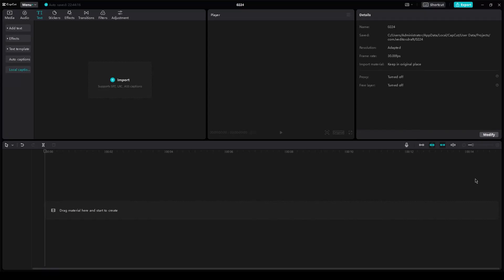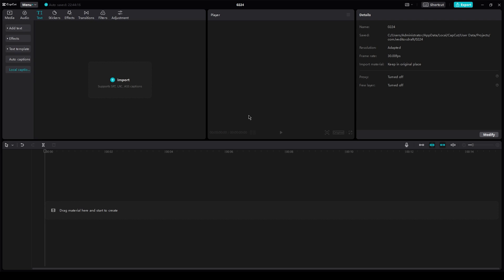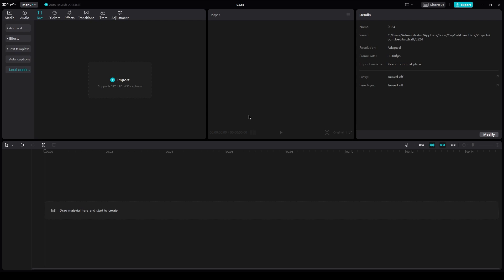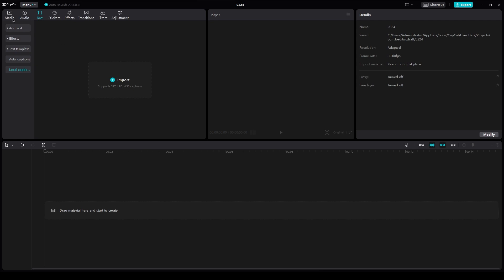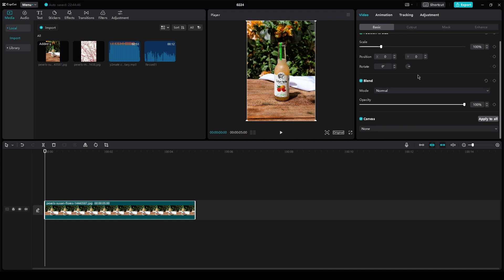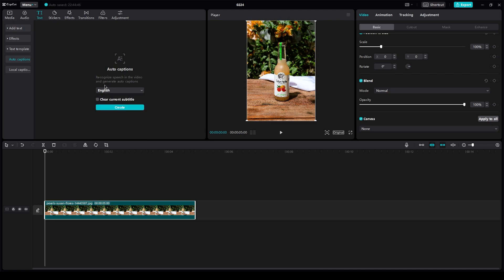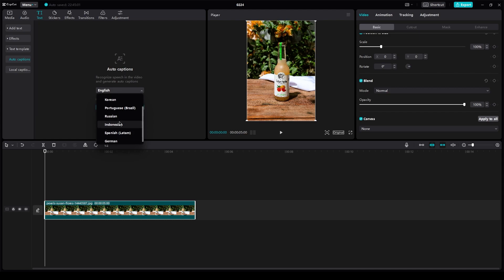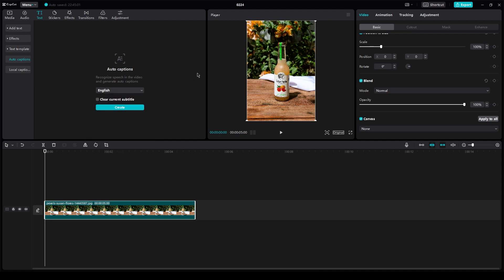How to Translate in CAPCUT PC 2023 (Short Tutorial)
Get ready to take your video editing skills to the next level with my latest tutorial video on how to use the Translate feature in CapCut on your PC! In this comprehensive guide, I'll be showing you how to easily translate your text into any language, making your videos more accessible and engaging for a global audience.

With step-by-step instructions and helpful visual aids, you'll learn how to use the Translate feature in CapCut to quickly and efficiently add subtitles, captions, and more to your videos. Plus, I'll be sharing some expert tips and tricks to help you take your video editing skills to the next level.

Whether you're a seasoned video editor or just getting started, this tutorial is the perfect way to learn how to use CapCut's Translate feature on your PC. So grab your computer, open up CapCut, and get ready to make your videos truly international with this exciting tutorial!